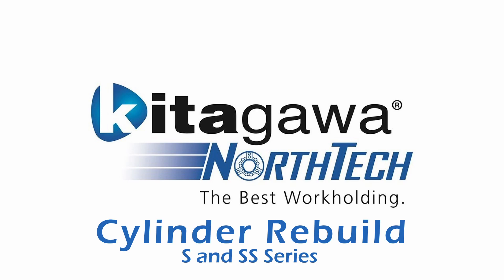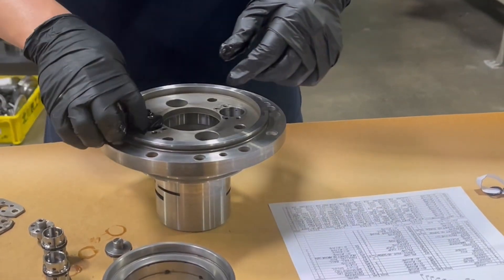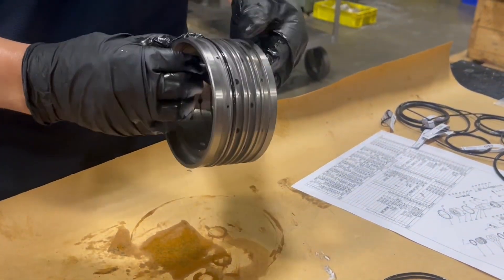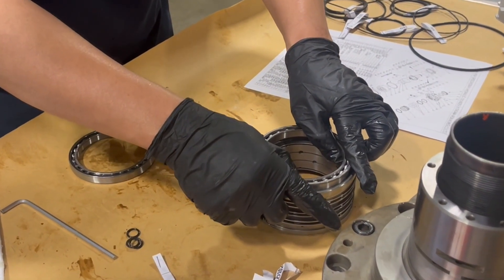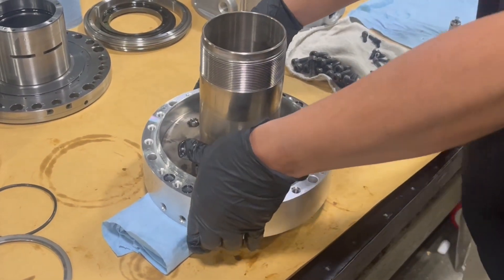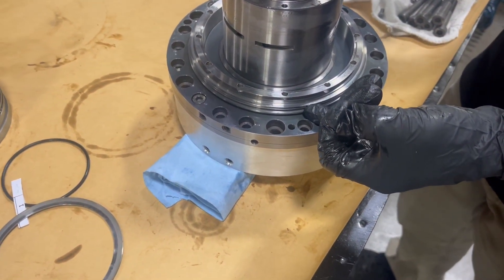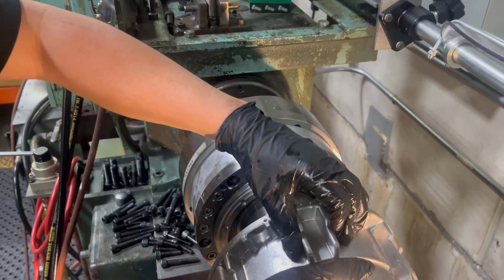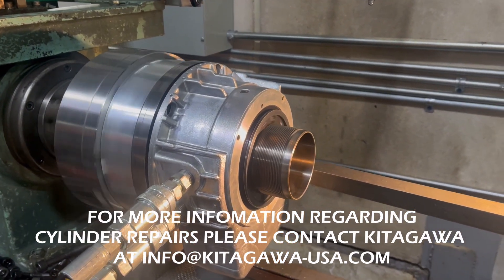Kitagawa-NorthTech Cylinder Rebuild Process for S and SS Series Cylinders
Kitagawa-NorthTech offers Cylinder Rebuild Services for customers. In this video, watch the smooth process of a Cylinder Rebuild for S and SS Cylinders performed at Kitagawa-NorthTech. Consult with Kitagawa-NorthTech for pricing..